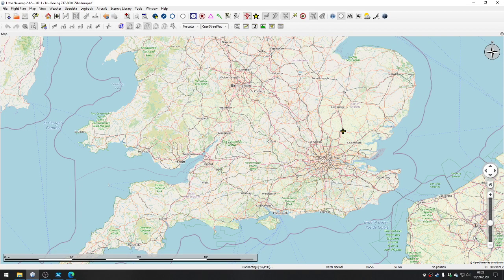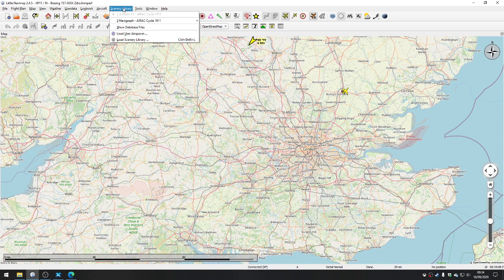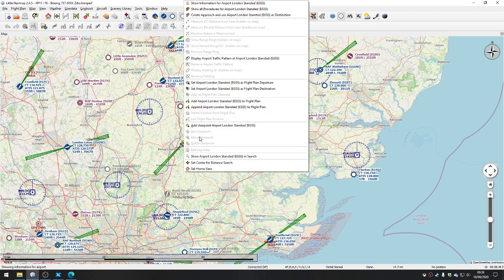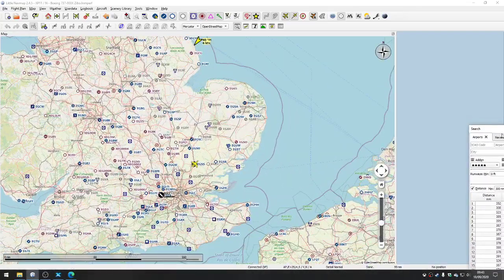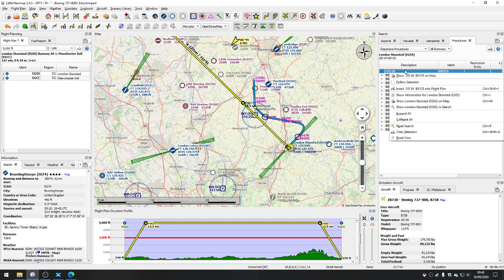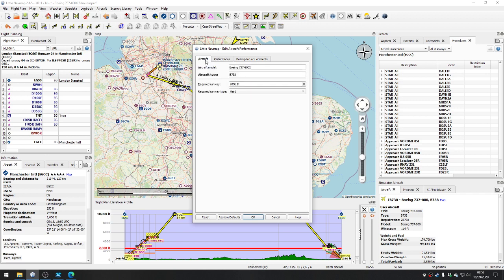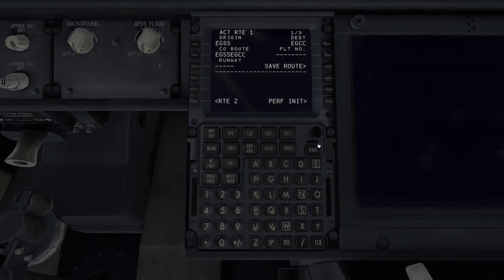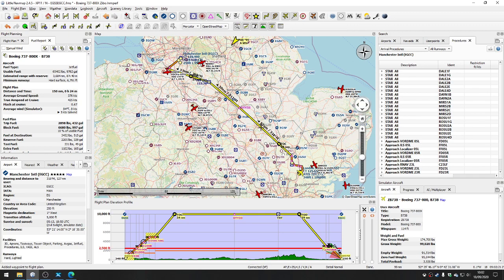A walkthrough of basic flight planning with LittleNavMap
Several people have asked me to do some videos on LittleNavMap, because it can seem quite intimidating to new users. It's a very powerful flight planning tool. In this video I have a look around the program, plan a simple flight, and then import the resulting flight plan into X-Plane.

If you would like to take part in a community of Flight Simulation enthusiasts, you might like to visit the "Virtual Flight" discord server - just and you'll be redirected to the server automatically.